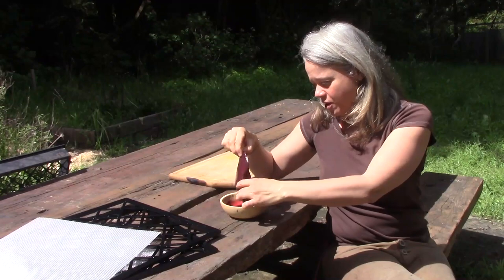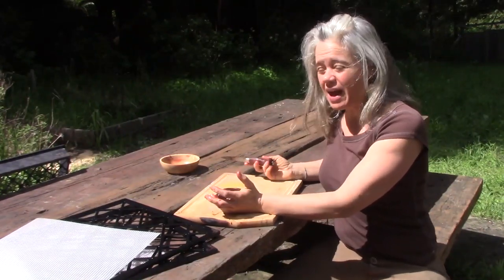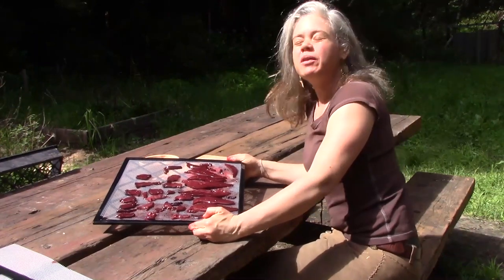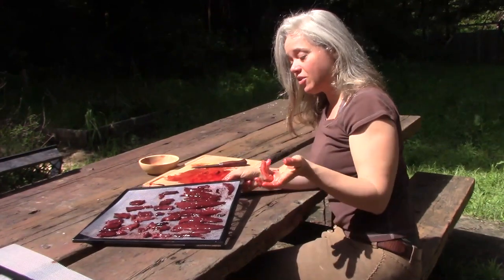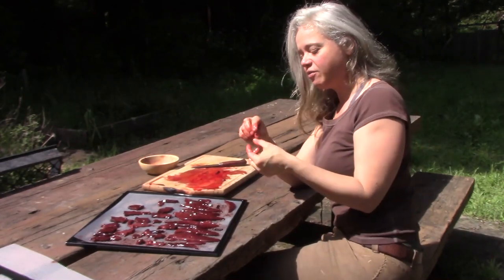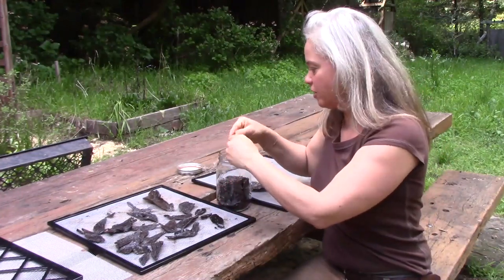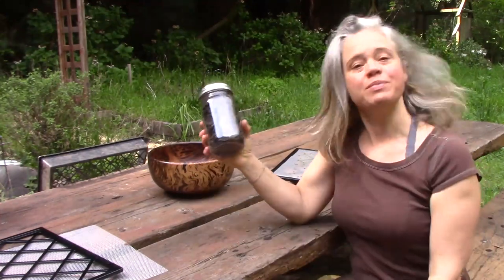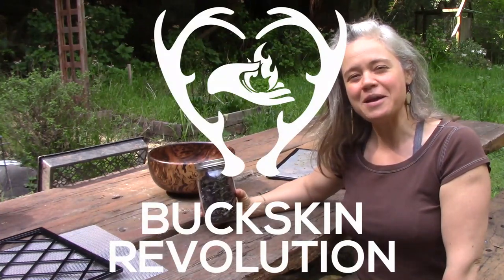Drying Wild Livers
Organ meats are one of the most nutritious foods a person can eat, but some people find them hard to get down, and even if you love organ meats, sometimes you end up with more than you can handle at once. This video walks you through one great way to preserve them and get the nutrition into your body even if you don't relish liver.